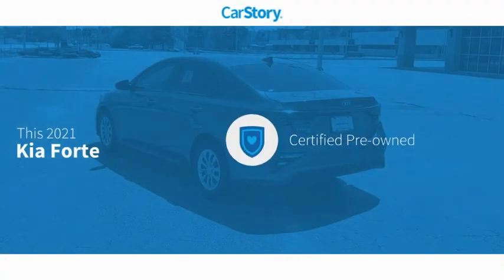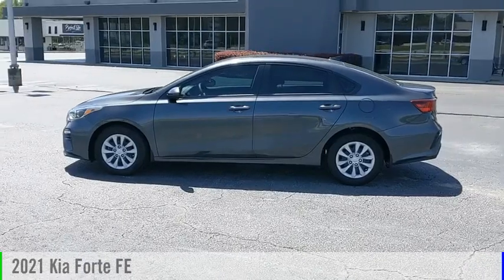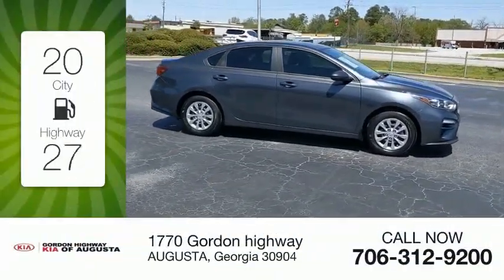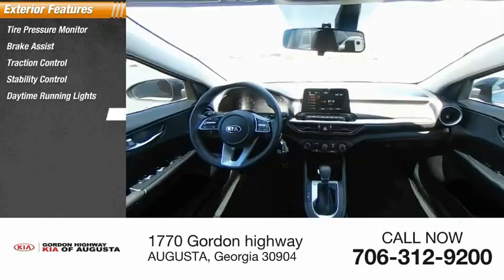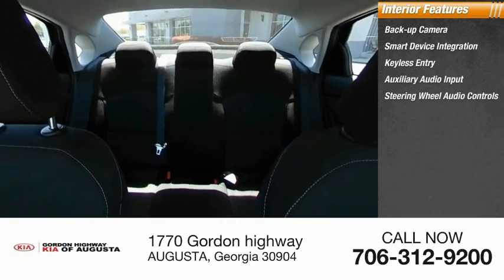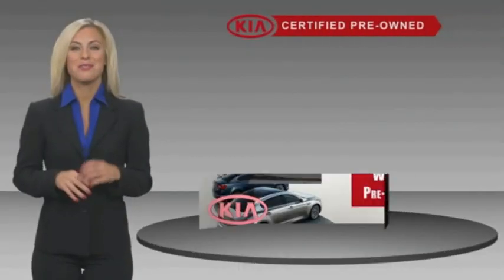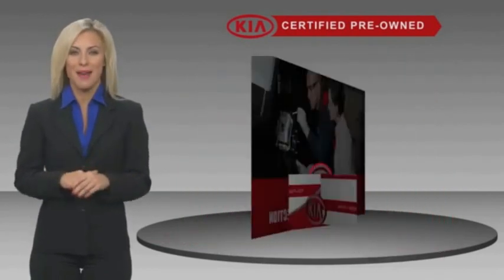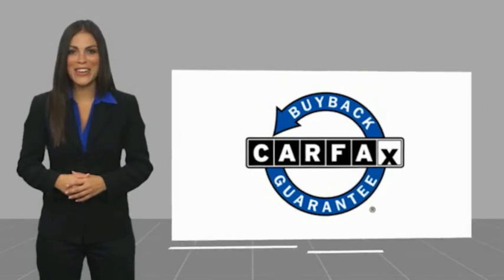2021 Kia Forte K8738A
2021 Kia Forte FE